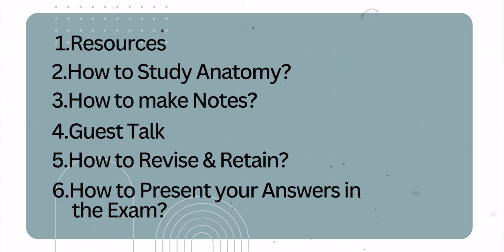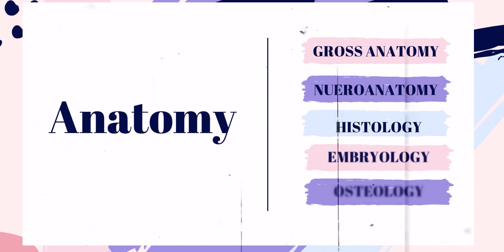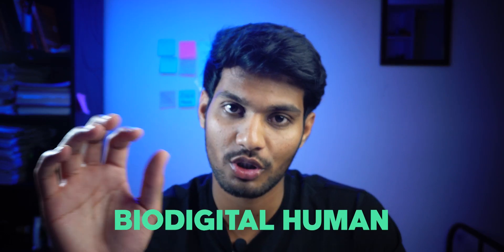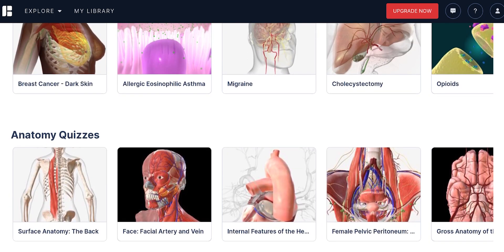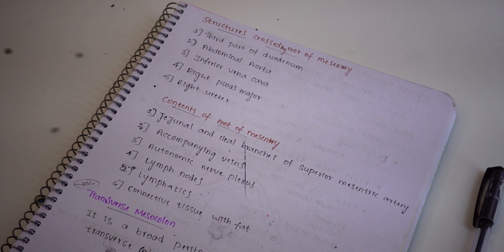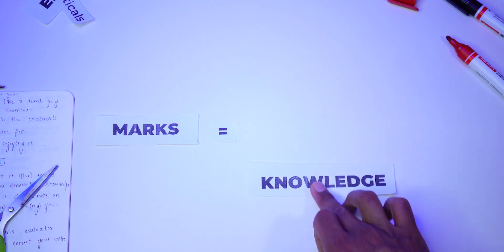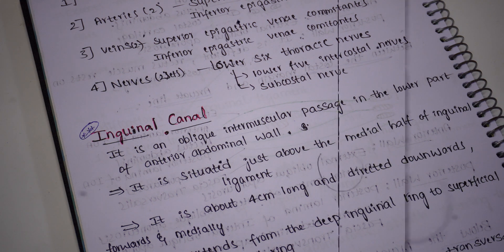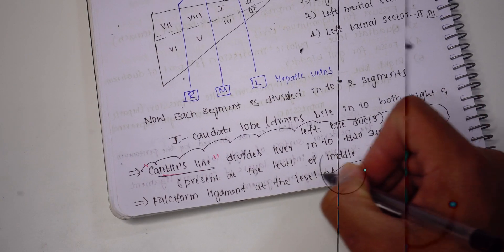How not to Study Anatomy in 1st year MBBS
My handwritten Anatomy Notes:(due to some technical glitch complete notes is not available, will update soon)
How to study anatomy in MBBS 1st year
how to study anatomy for university exam
anatomy study tips for medical students
anatomy 1st year MBBS

Hello everyone,
Anatomy is one of difficult subjects in 1st year MBBS and at times this becomes a nightmare for students. so, in this video i have covered all the aspects to ace Anatomy including  resources,  how to study anatomy, how to make notes, paper presentation.

Hey i am Manoj , currently a final year MBBS student from Bengaluru. I make videos about medical life, productivity & also trying to document my life.